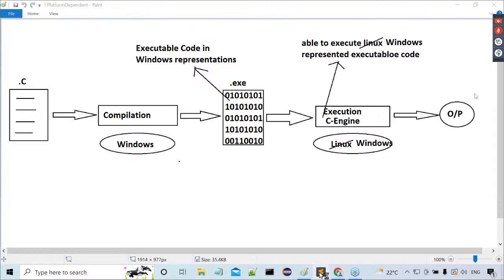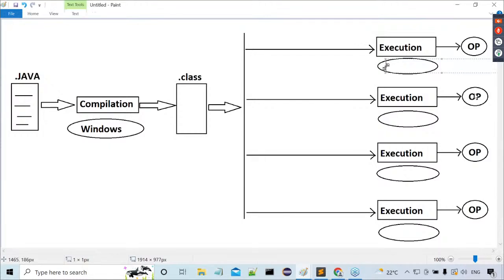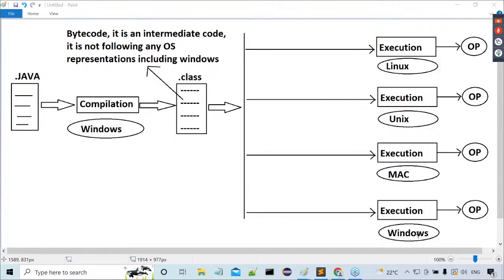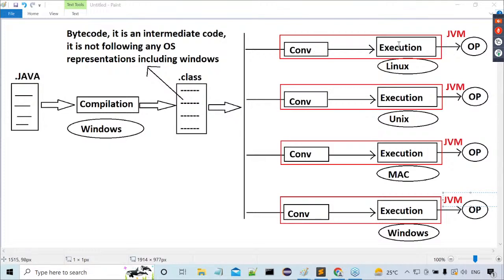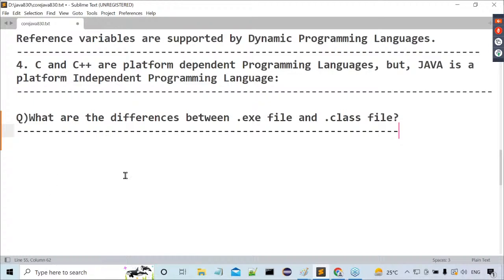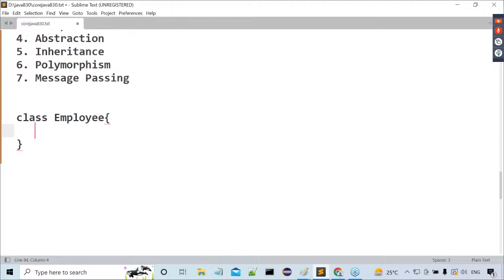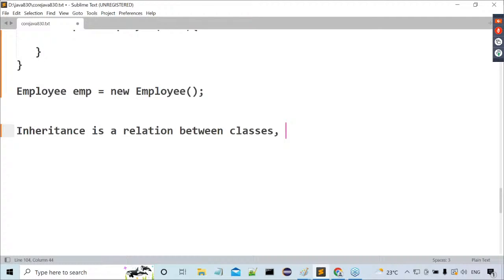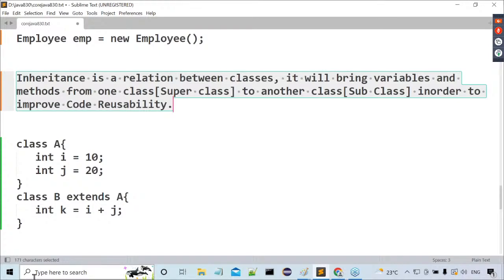CORE JAVA YOU TUBE LIVE STREAM BY NAGOOR BABU SIR